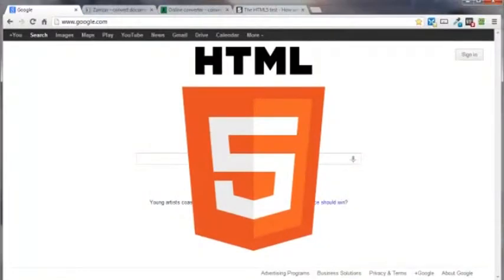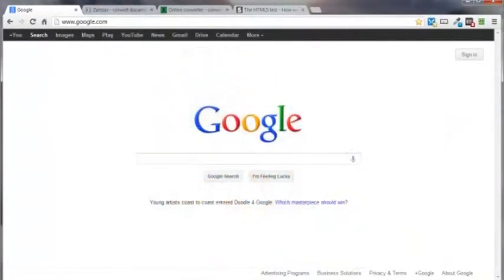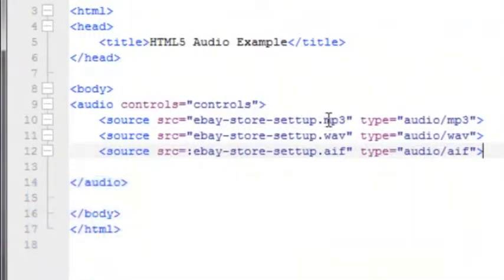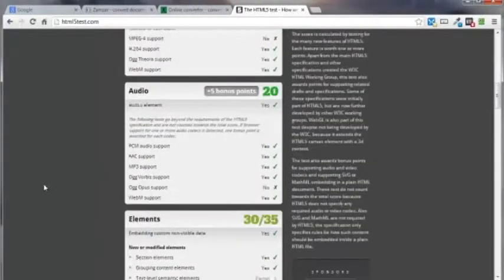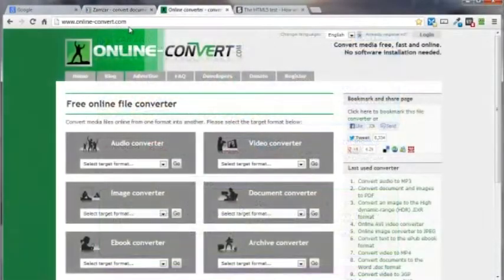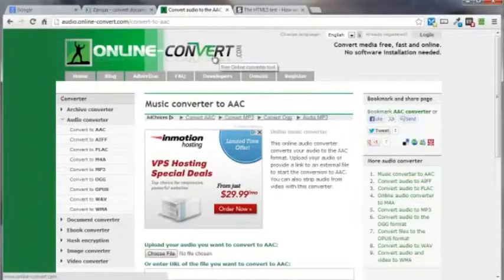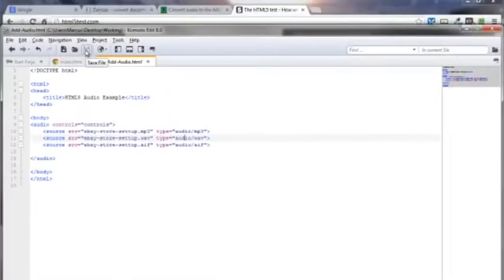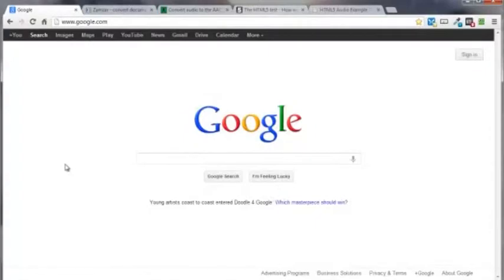Mastering HTML 5 Web Development (Video 12 of 17): HTML Audio Tags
Presented by Boston's HubTechInsider.com